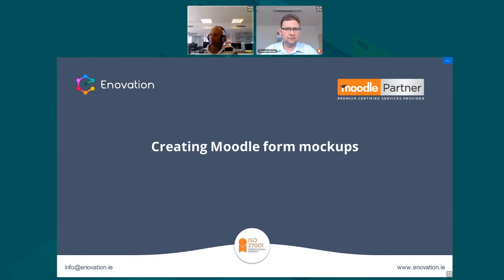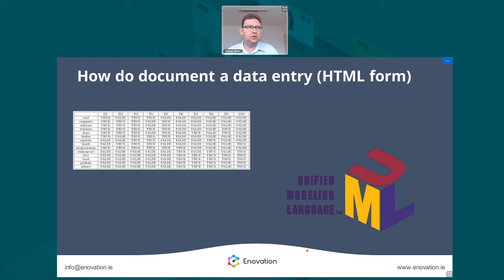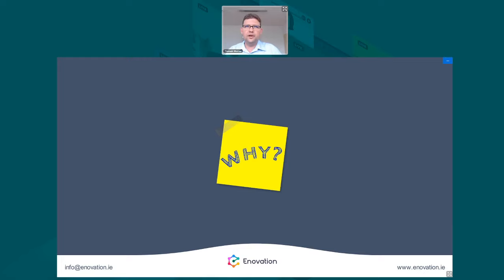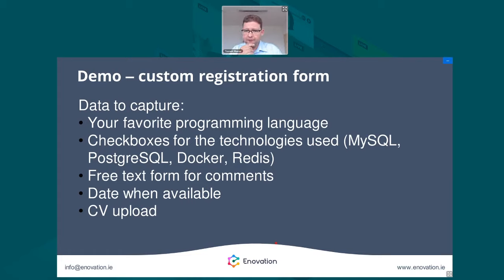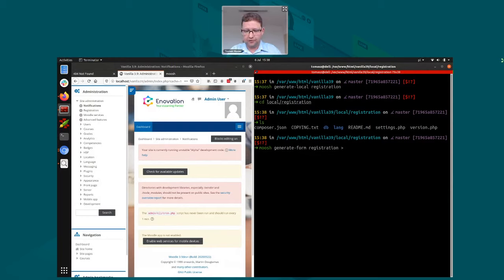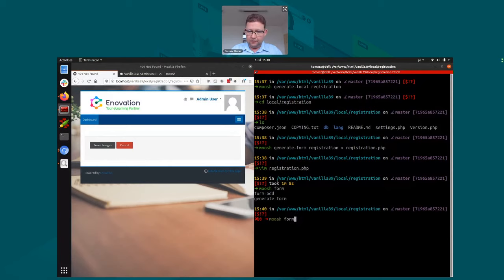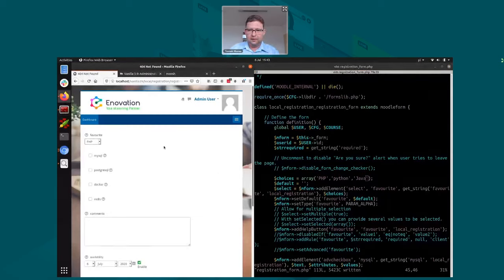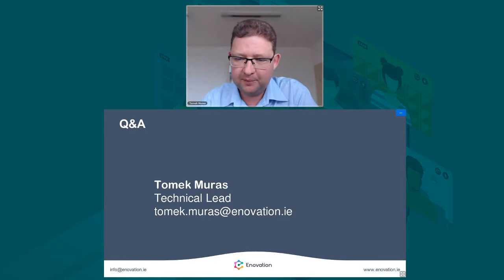Creating form mockups | Tomek Muras | MoodleMoot Global 2020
Creating form mockups | Tomek Muras - Enovation

How to quickly create Moodle form mockups - by actually really creating them